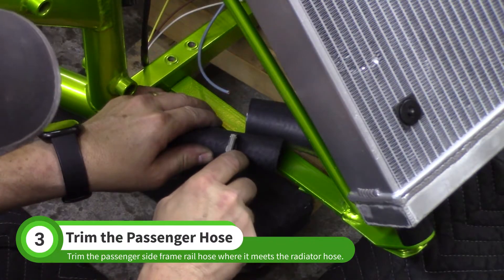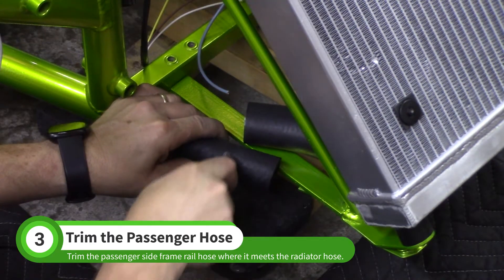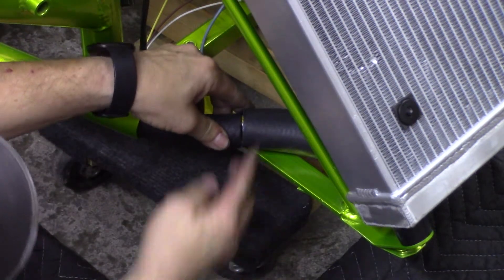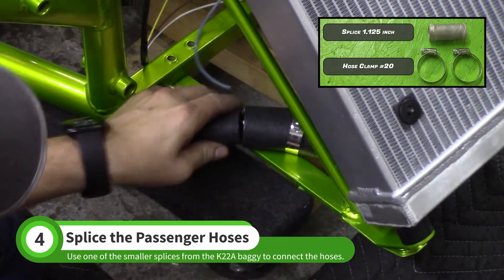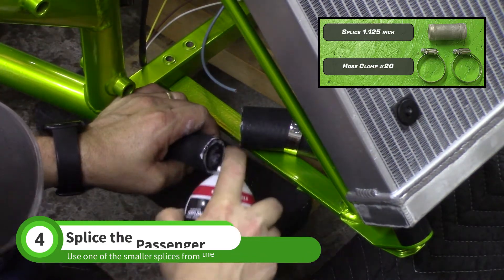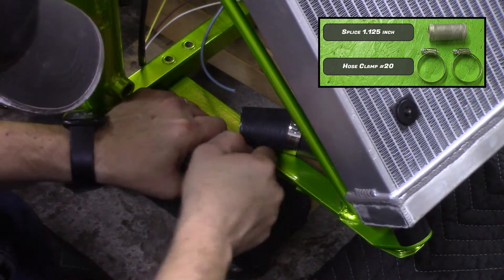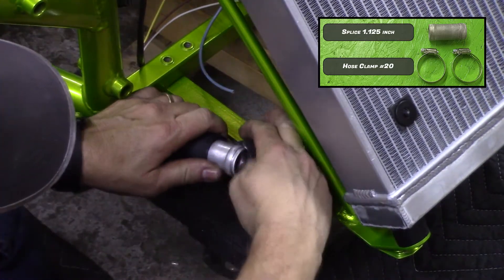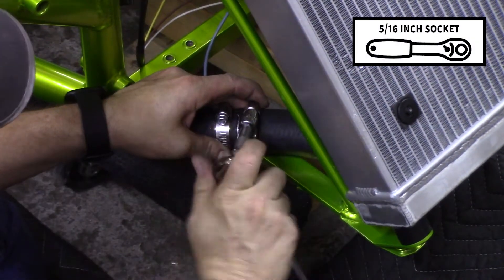DF Goblin Assembly - Installing the Radiator and Front Hoses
In this video we install the radiator and connect the front radiator hoses.